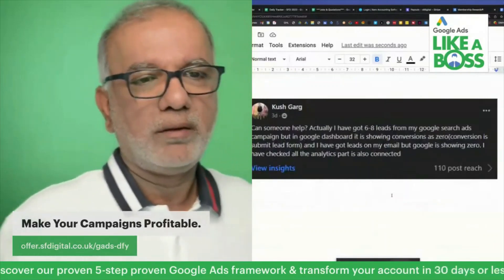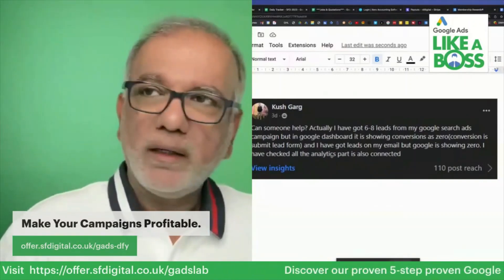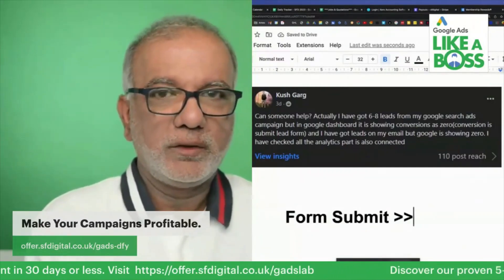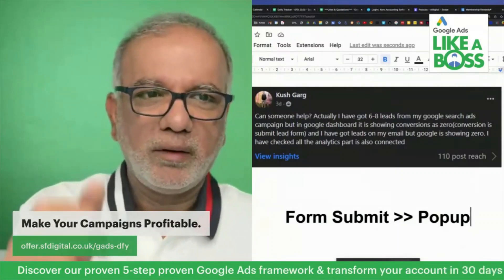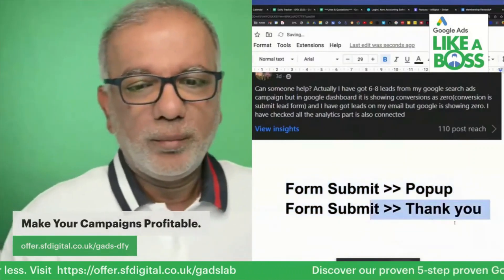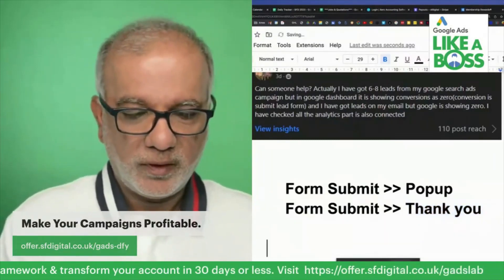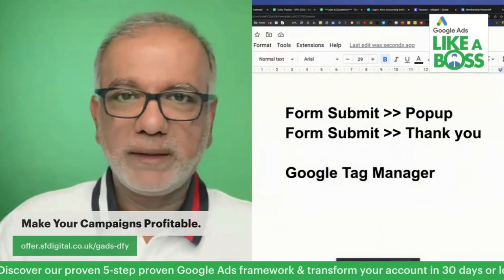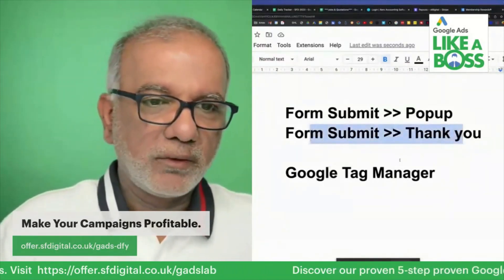Google Ads Not Showing Conversions - Why Is The Google Ads Dashboard Not Showing Conversions?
Free Resources